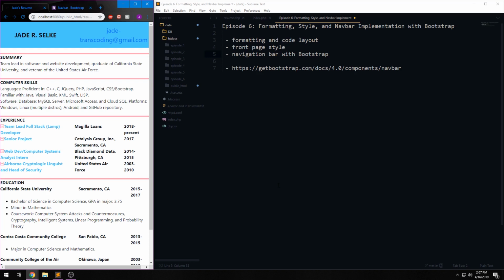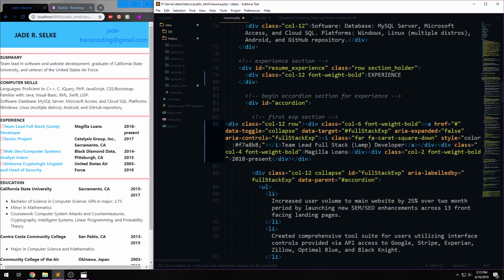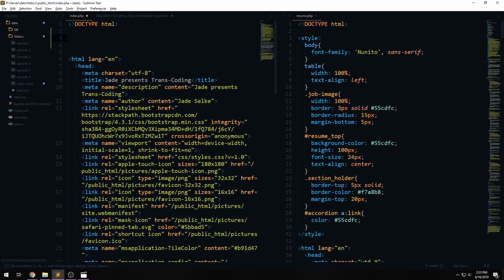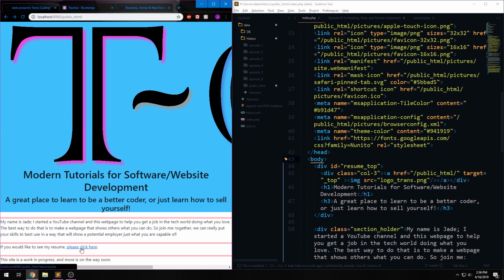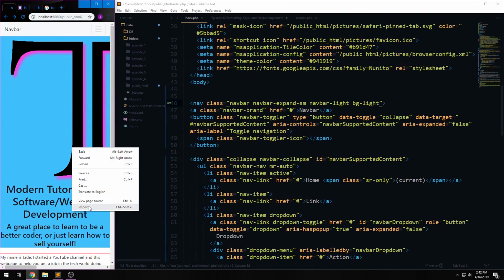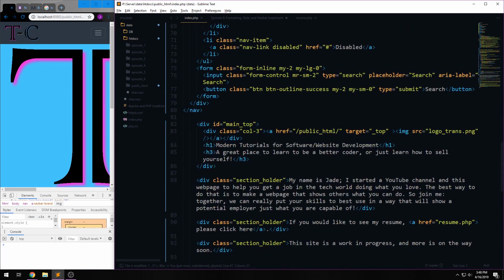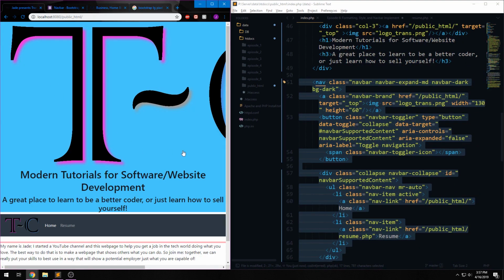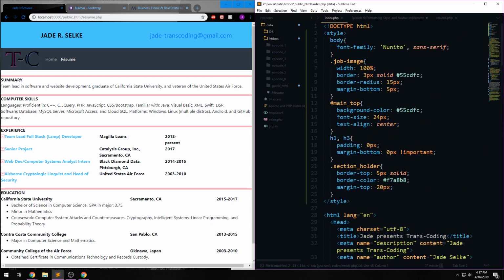Bootstrap Navigation Bar and Code style tips and tricks with Sublime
In this episode, I will go over some tips and tricks for styling your code for ease of use and updating. We will then apply what we have learned about CSS styling and Bootstrap, along with the built in Navbar to create a navigation windows for our website. We also look at making styles the same across out website, giving the same look and feel throughout.

Content Navigation:
Formatting and Code Layout Tips
and a few Sublime Tricks 1:27
Building and Formatting the
Front Page of the Website 8:06
Building a Navigation Bar
with Bootstrap 14:30